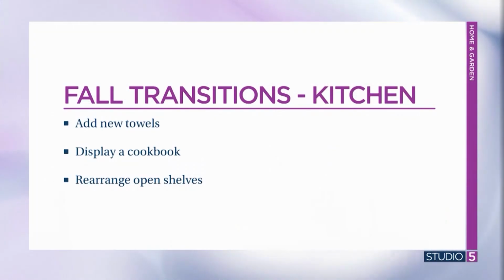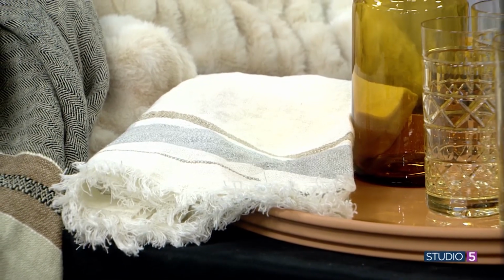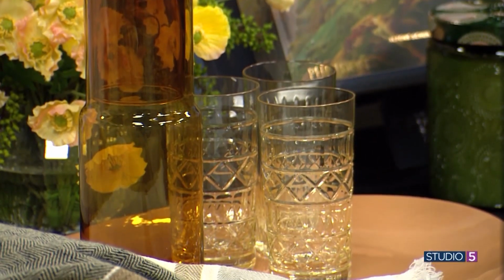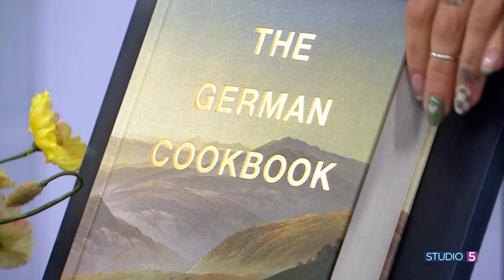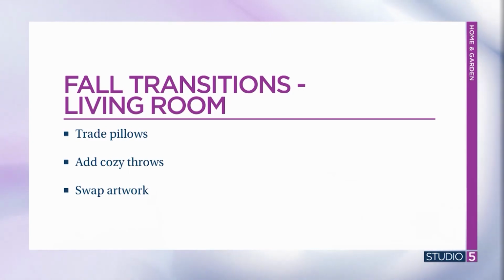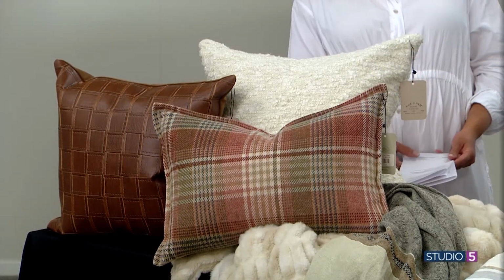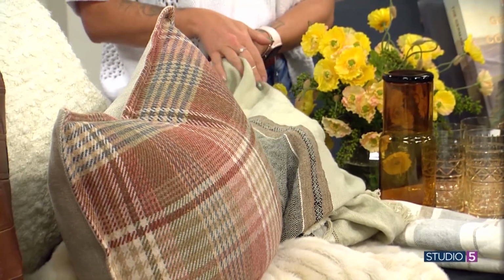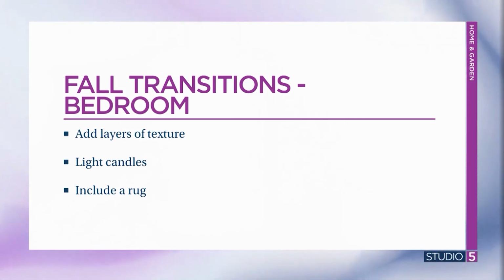Swap the summer for the fall! Cozy decor switches for the 3 most used rooms in the house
*We love setting out the cozy decor!*

We often talk about a spring refresh to our spaces, but fall is a perfect time to also warm things up and add some coziness to our space. It doesn’t take an overhaul -  just a few smart swaps will make your home feel inviting and warm.

Whitney Reynolds, from Hue & Hem, shares a few ways to nestle cozy decor into the three rooms we use the most.

Hue and Hem is a Furniture and Decor retailer in Alpine, Utah. Find them on Instagram @hueandhem.

Hue and Hem is a retail division of Ezra Lee Design + Build, an architecture, construction and interior design company. Find them online at ezralee.com and on Instagram, @ezraleedesignbuild.

Thumbnail courtesy of: Ezra Lee Design + Build